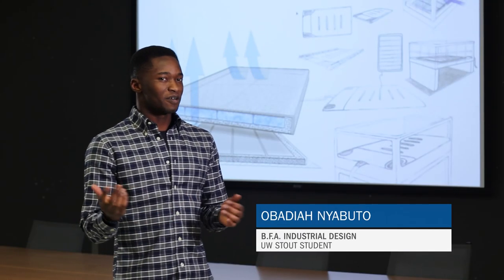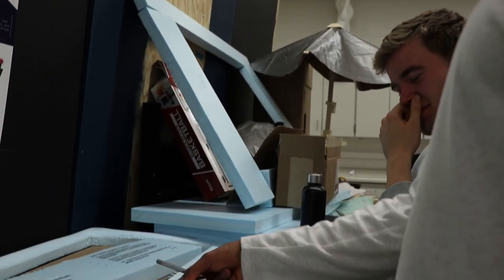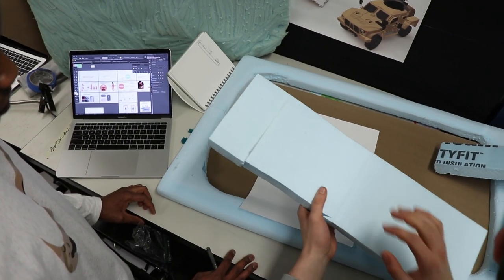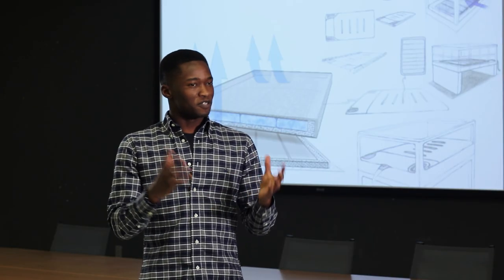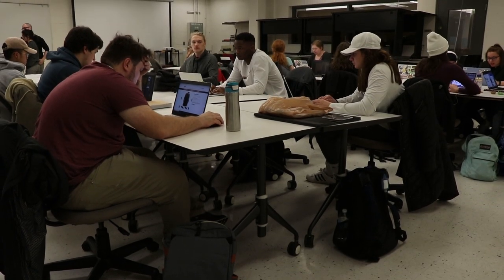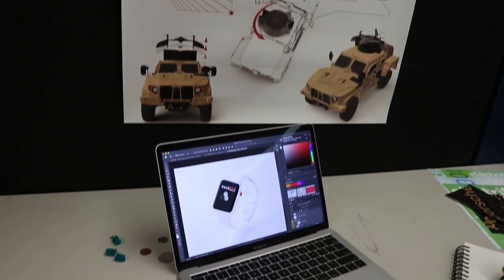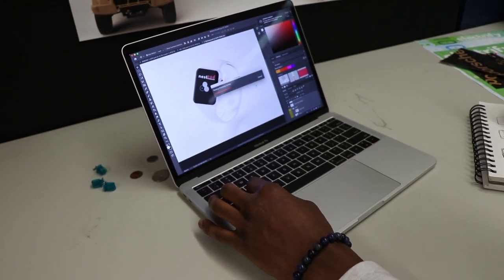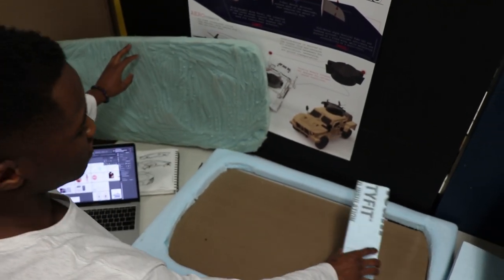B.F.A. Industrial & Product Design | UW-Stout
UW-Stout's Bachelor of Fine Arts in Industrial Design is a unique major if you like to draw, build things, tinker, and solve problems. In true polytechnic fashion, it is a combination of art and engineering and leads to careers as product and device designers. The Industrial Design program will provide you with a comprehensive applied learning environment. After graduation, you will be ready for a successful career in the field of contemporary product design.

We aren’t your average four-year college. Our polytechnic approach to education is hands-on and career-focused. Our campus features three times as many labs as classrooms and we also have an extensive array of online offerings. Learn more about why 98% of our graduates are employed or pursuing advanced degrees within six months of graduation.